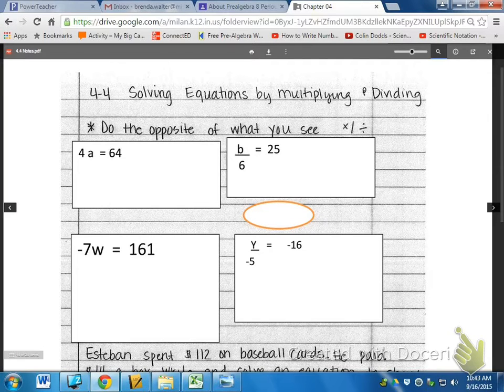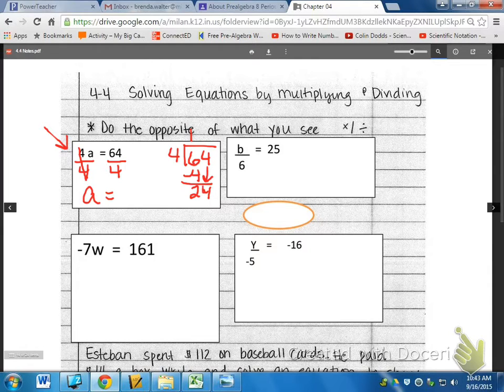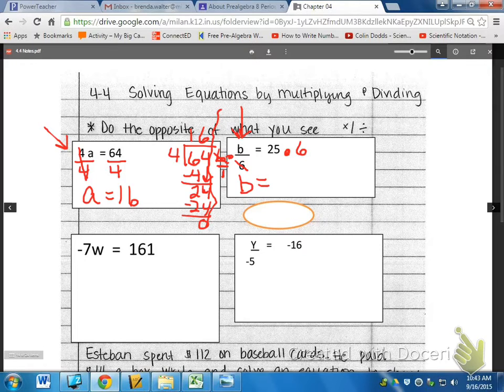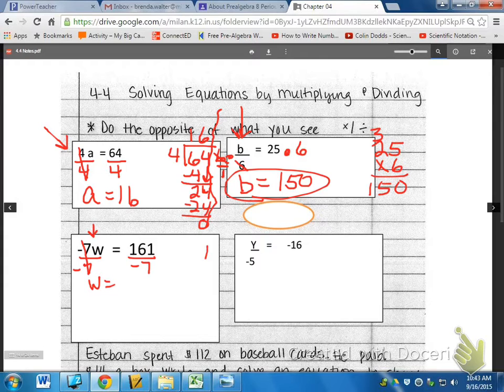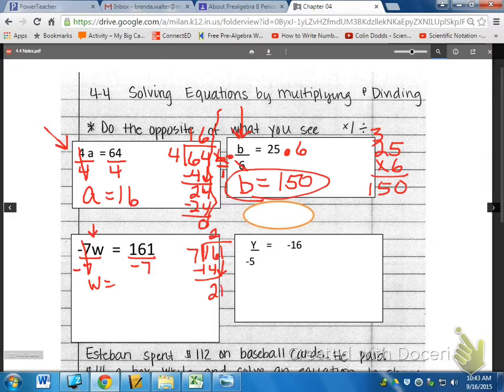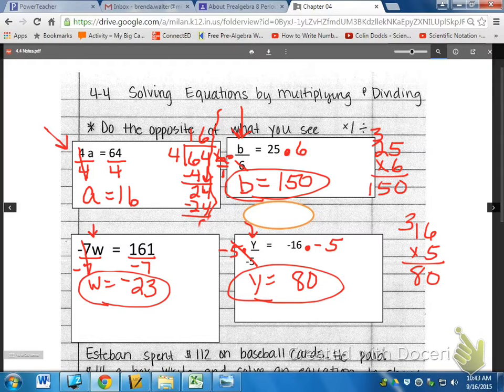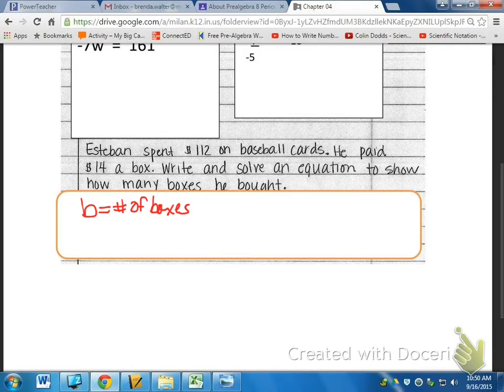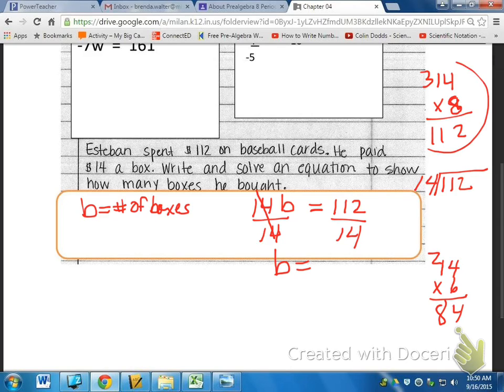4.4 Solving Equations by Multiplying & Dividing